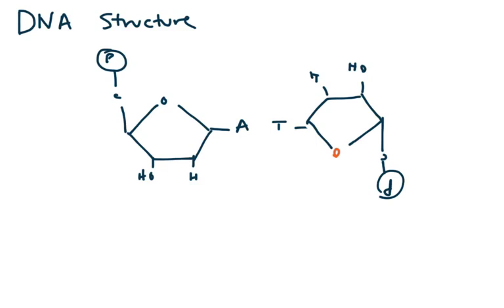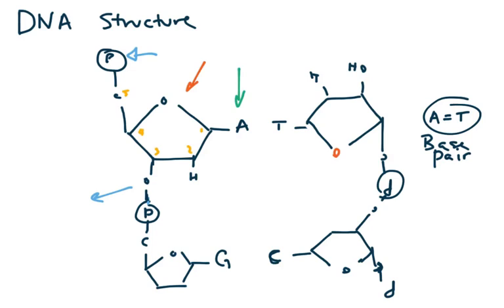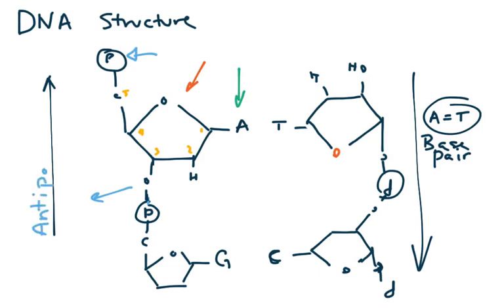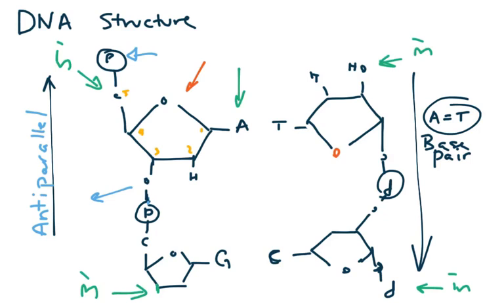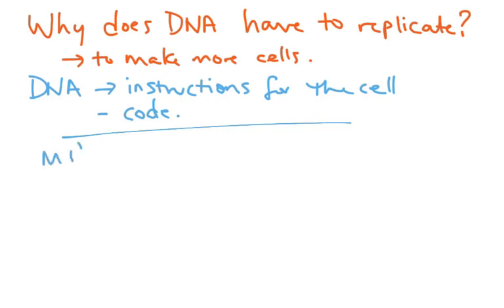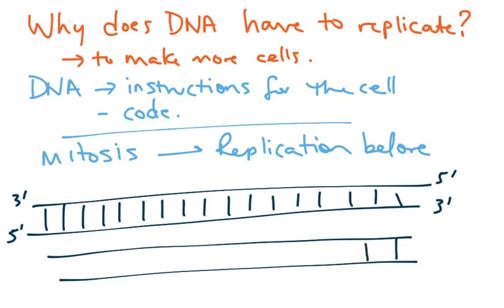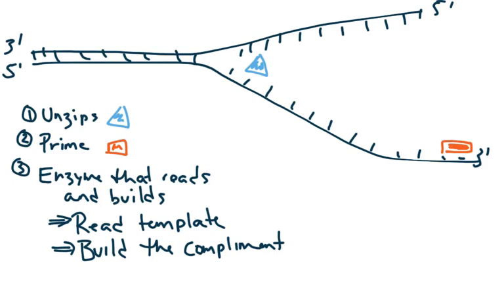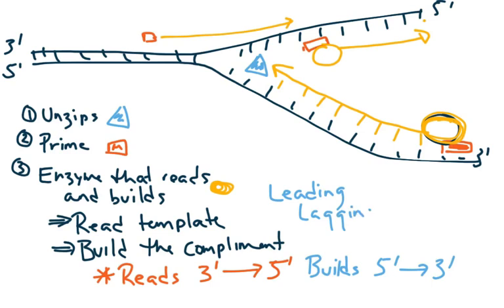SBI4U DNA Structure